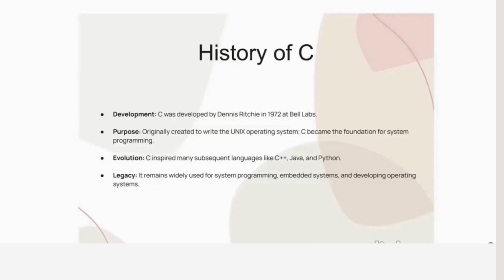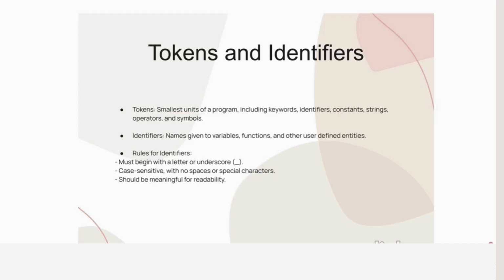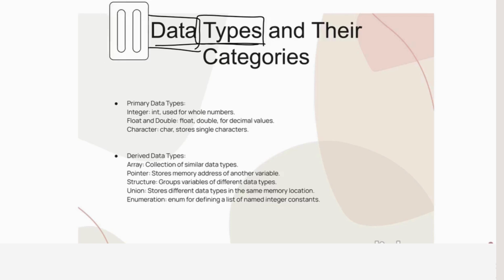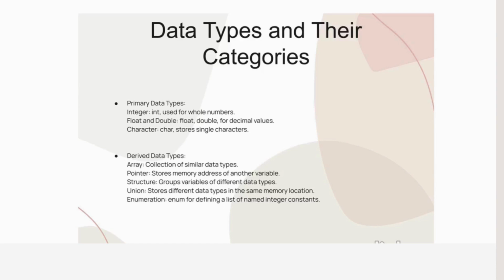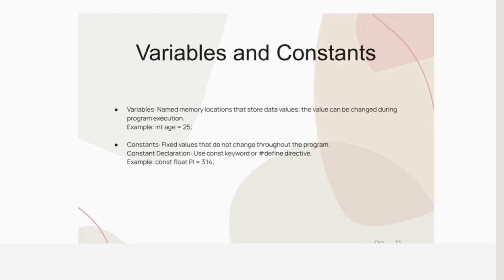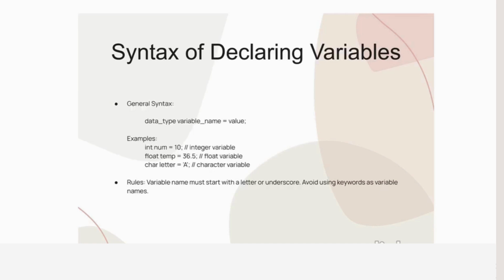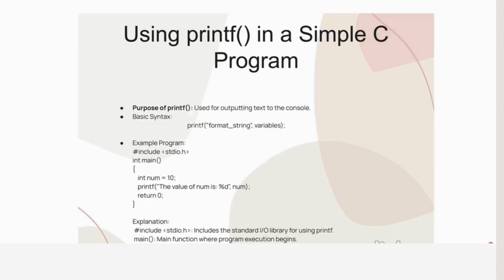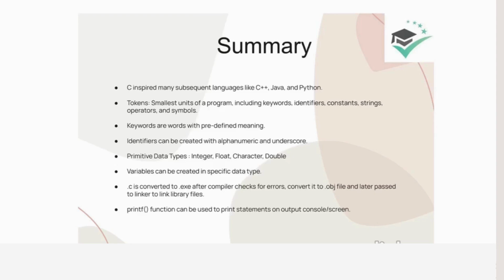Ch.1: Introduction to C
Welcome to GYANBOX IT TRAINING SERVICES! 🚀 Your go-to platform for mastering coding and IT skills. Explore engaging YouTube videos and shorts on C Programming, C++, Data Structures and Algorithms, Python, HTML, CSS, Bootstrap, JavaScript, and beyond. 🌟 CodingMadeEasy GYANBOX"
Facebook Chapter 1: INTRODUCTION TO C
History of C: C Was developed by Denis Ritchie and Brian Kernighan.
Features of C: It is simple, powerful, Structured Language, Portable, Low-Level Manipulation, Rich in Library, Efficient Execution.
Tokens: Smallest unit of the program, which cannot be broken further
Identifiers: Names given to variables, functions by programmer for current program scope.
Rules of Identifiers: Can be alphanumeric but begin with _ or letter, they cannot begin with number, No special symbols allowed, Keywords cannot be identifiers, and they are case sensitive
 Keywords: Special reserved words with their predefined meaning.
Data Types: Primary Data Type: Integer, Float and Double, Character.
Derived Data Type: Arrays, Pointers, Structures, Unions, Enumeration
All data types have specific range of values and memory needed to store values.
Variables: Named memory location to store data values. The values may change during program execution.
Constants: Constants are fixed values assigned to a variable. Its value cannot be changed throughout the program.
Syntax to Declare variable: data_type  variable_name=value;
Steps of execution from .c to .exe program: C code is compiled by compiler to check it there are any errors. If no errors are found, compiler will convert the code in .obj (object file) and pass further to linker. Linker will link all necessary library files with object file. Later it is converted to .exe file and this executable file is executed.
printf() is a library function to print content on the output screen.